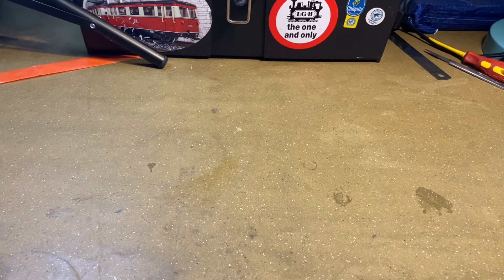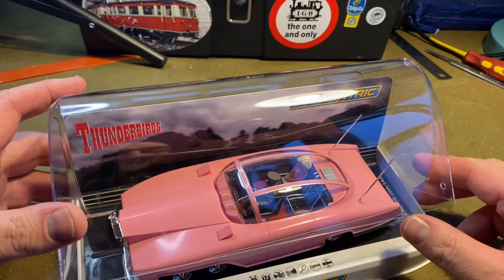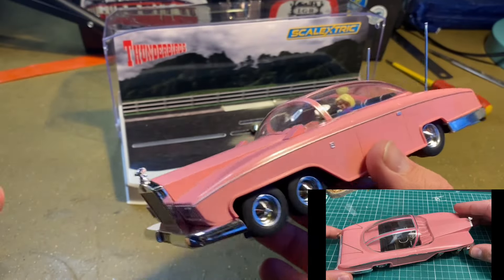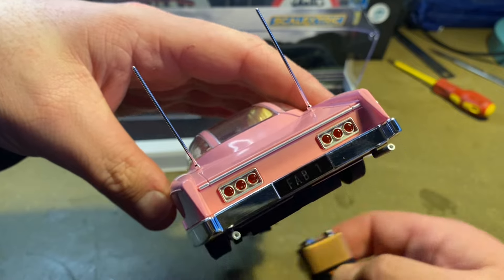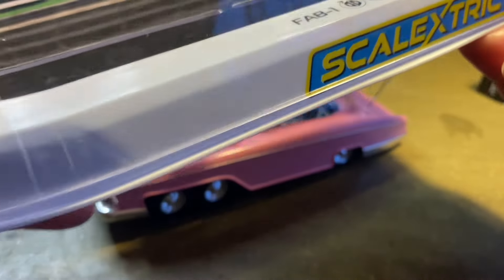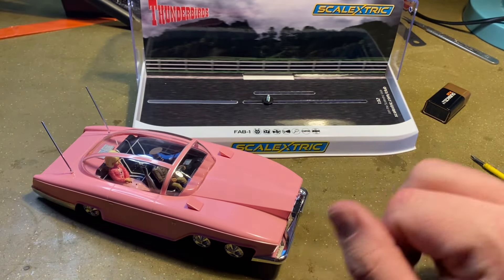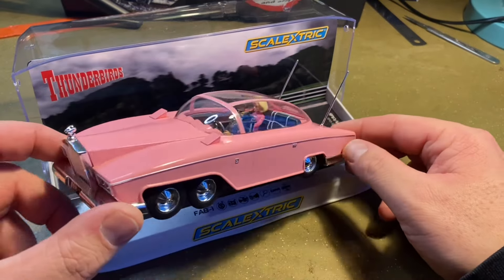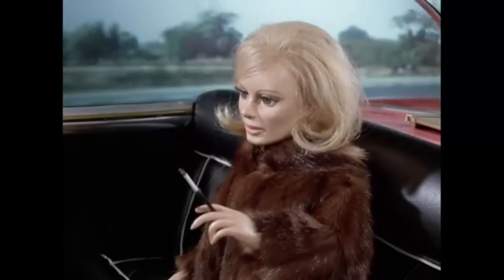Scalextric Thunderbirds FAB1 Rolls Royce.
Hello.

In this video i take a close look at the brand new FAB 1 Scalextric car thats been released. This really is a FAB model!

This video will show the 1/32 Aoshima kit i built thats the same scale as the Scalextric model.